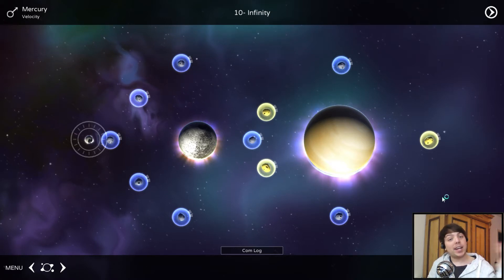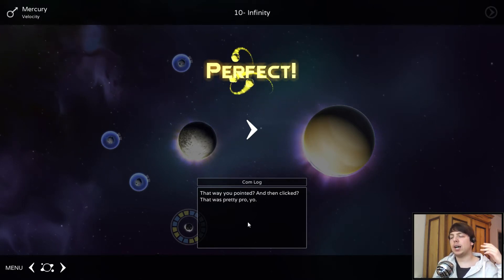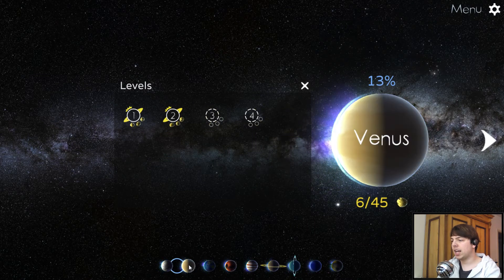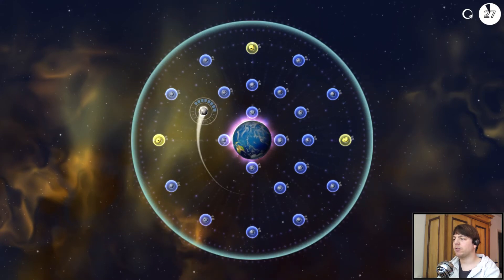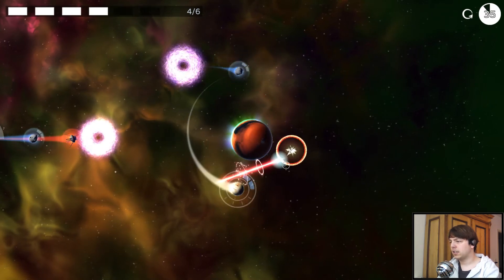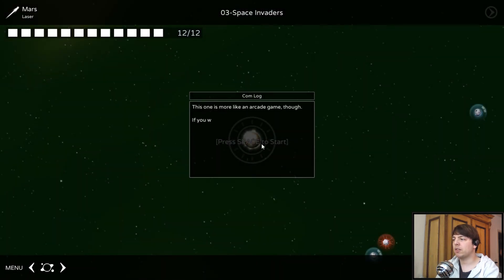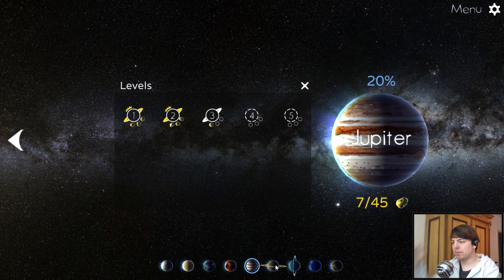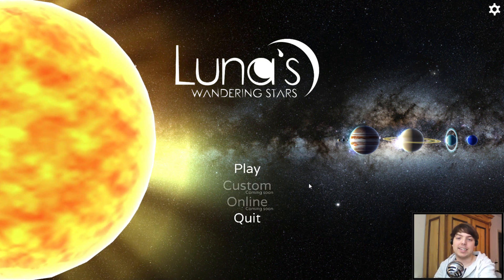What is Luna's Wandering Stars? - by th_pion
A "lunatic" gravity-based asteroid-collecting puzzle-game!